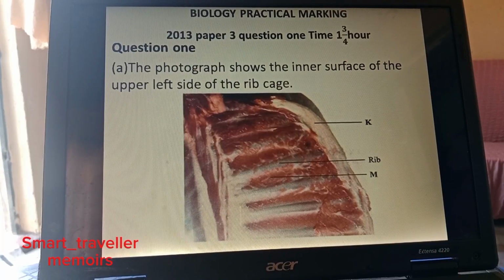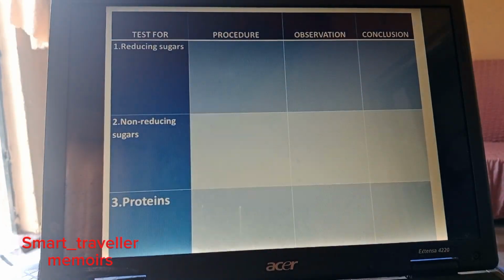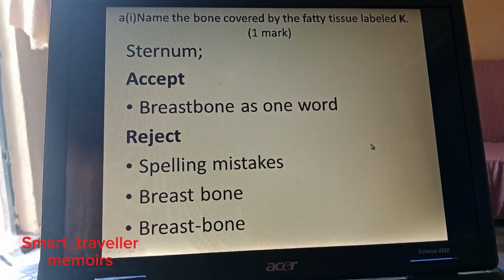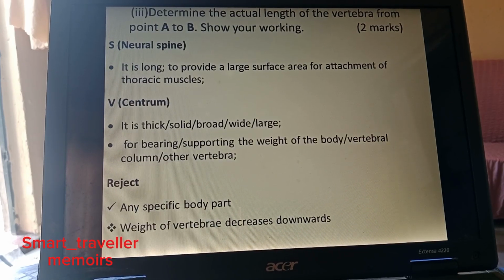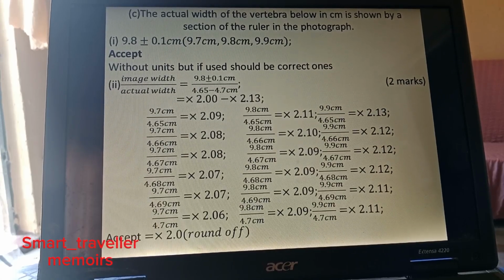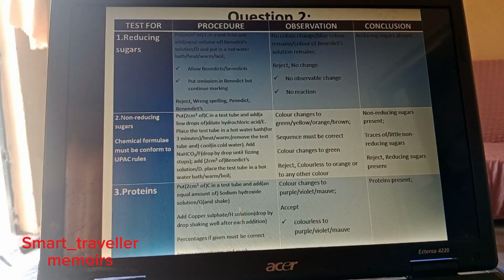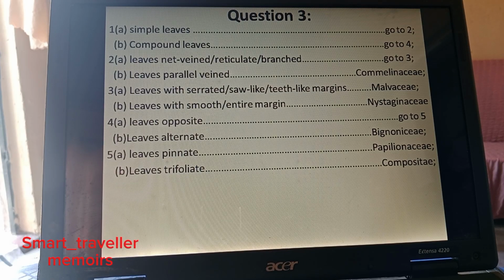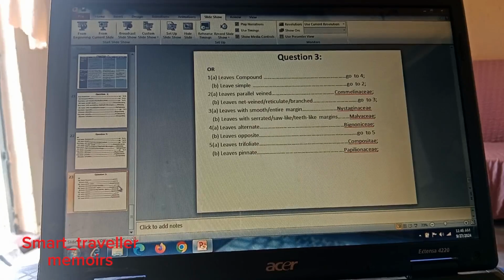2013 KCSE Biology Practical Paper Marking Insights!!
Break down the 2013 KCSE Biology Practical with clear marking insights and examiner expectations.
In this lesson, we analyze key practical areas including specimen identification, vertebra structure, leaf observable features, and essential food tests.

Perfect for candidates preparing for KCSE, teachers guiding revision, and anyone who wants to understand how marks are awarded step-by-step.

🎯 Learn what examiners look for
🧪 Master practical test procedures